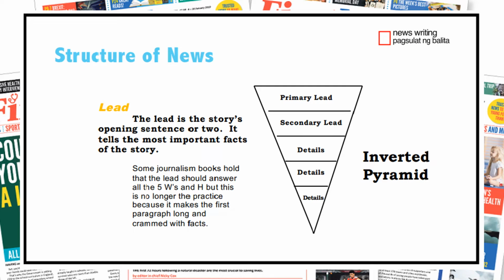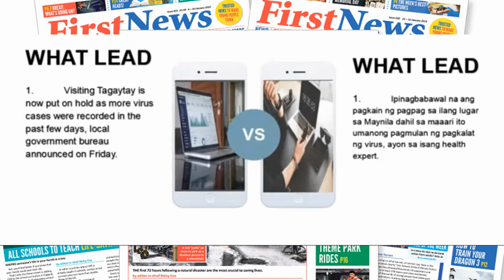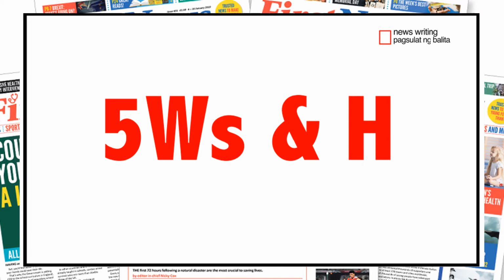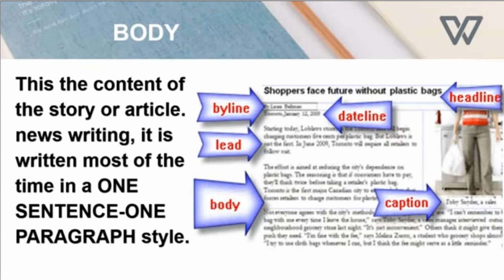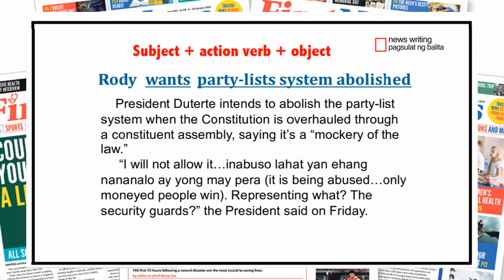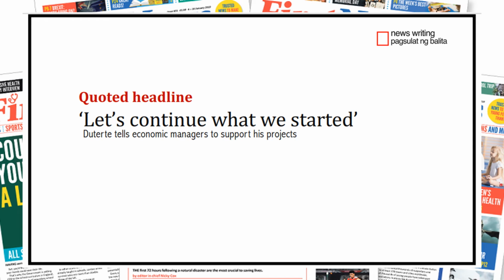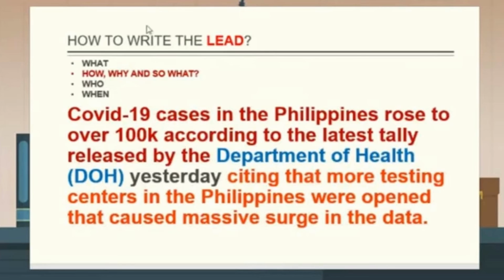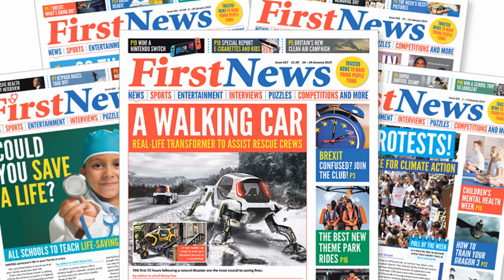NEWS WRITING Tips and Template |Campus Journalism